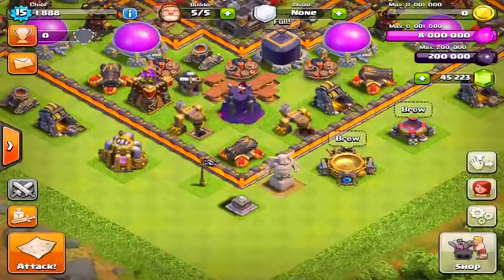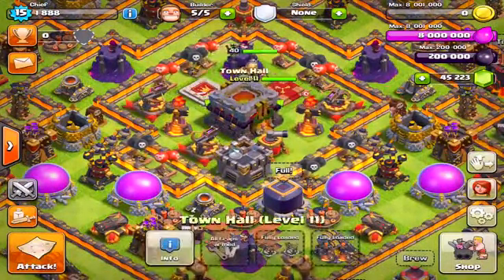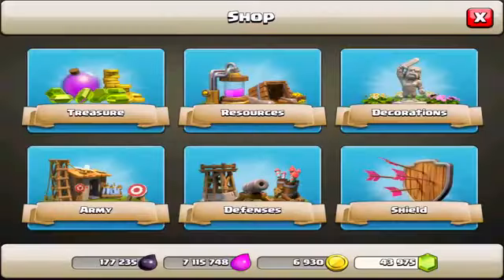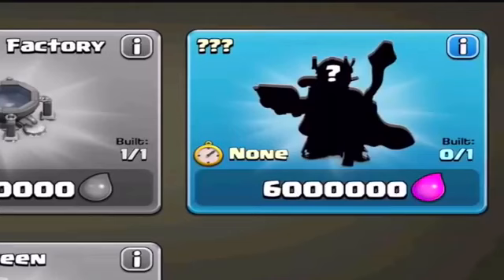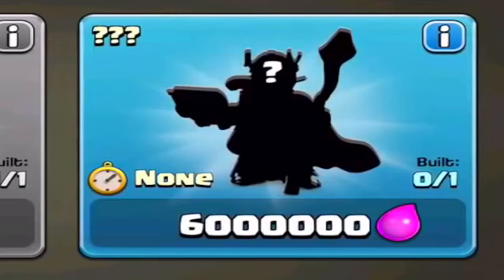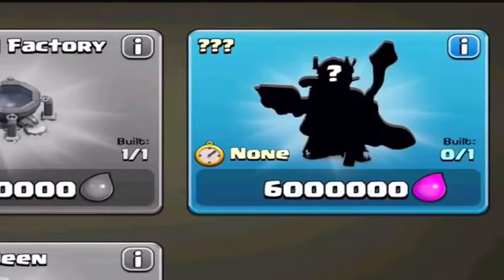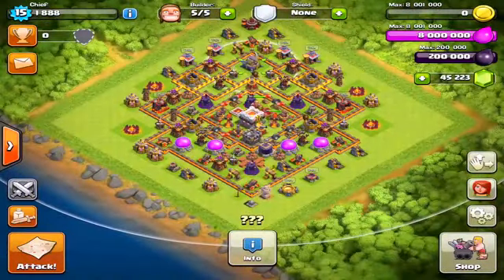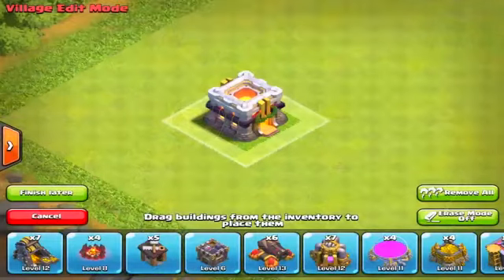Bloons TD Battles THIS MAP IS INSANELY TRIPPY!! WTF! ! Funny Moments+HUGE UPDATE! YouTube